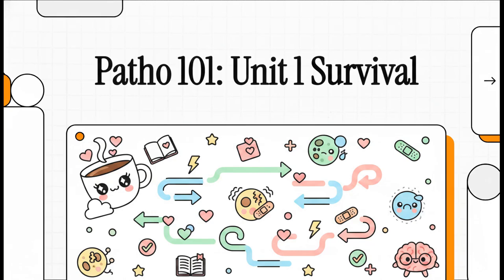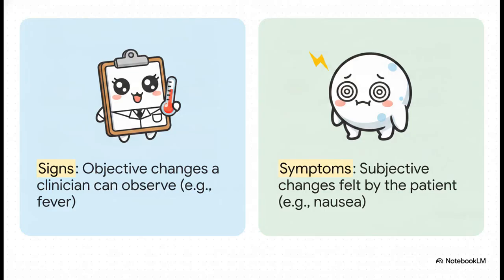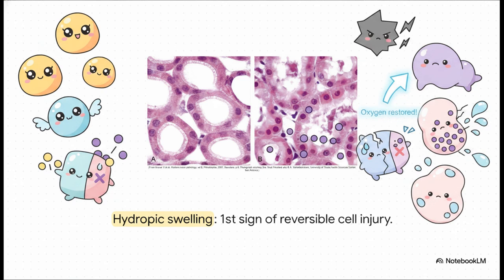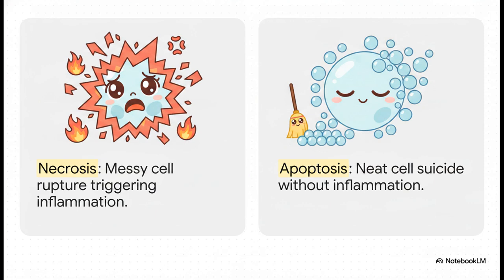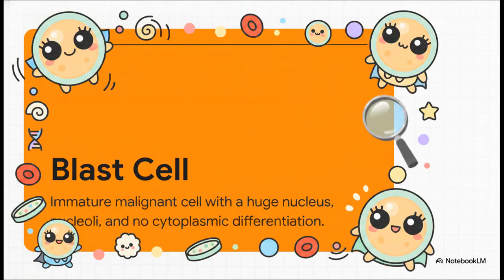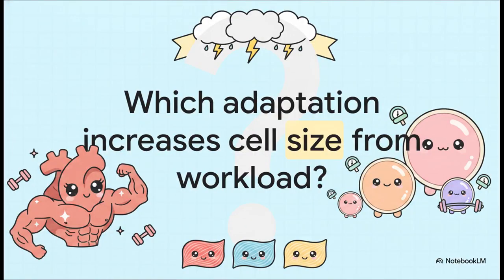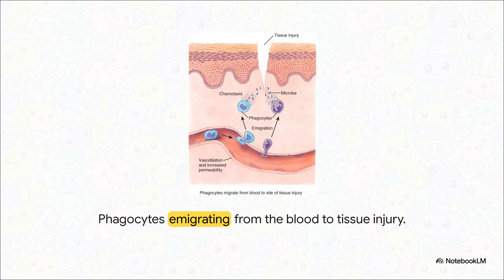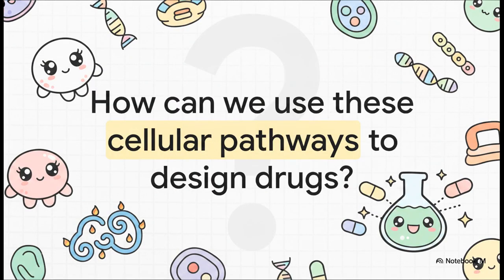Patho 101 Unit 1: Cell Adaptation, Injury & Survival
A beginner-friendly walkthrough of Unit 1 in Pathophysiology: how cells adapt to stress, when they get injured, and what happens when they die.
Covered in this video:
• The Big 4 of Patho — Etiology, Pathogenesis, Clinical Manifestations, Treatment
• Cell adaptation: Hypertrophy vs. Atrophy
• Cell death: Necrosis (messy) vs. Apoptosis (programmed)
• Intro to Type I Hypersensitivity (IgE & Mast Cells)
Great for nursing, pre-med, and A&P students building a foundation before diving into organ-specific pathology.